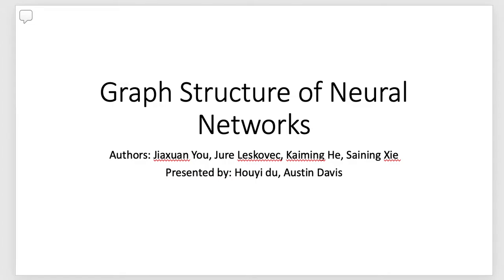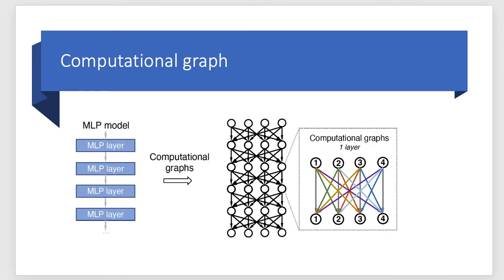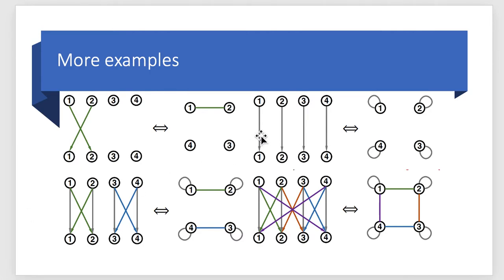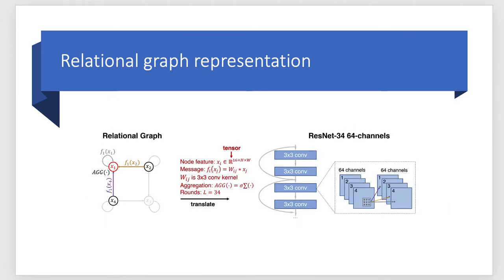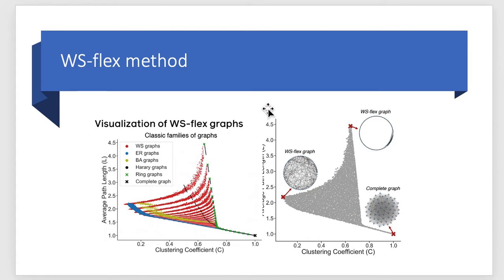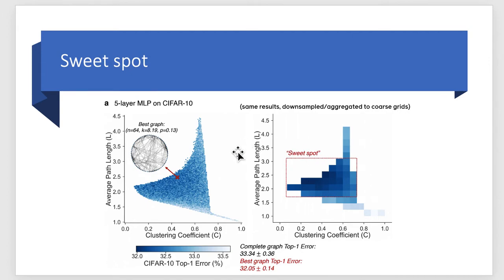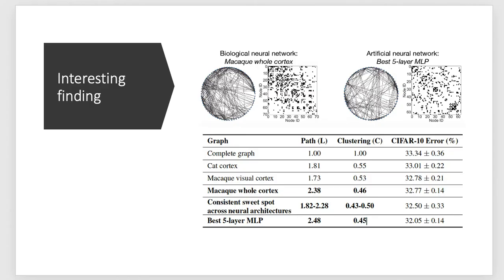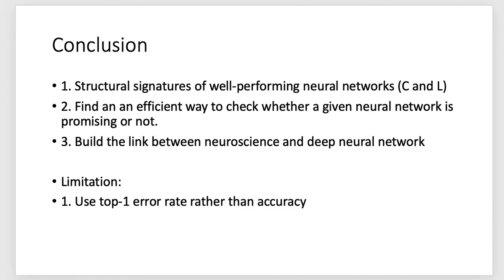Graph structure of neural networks. CIS 5700 paper presentation.